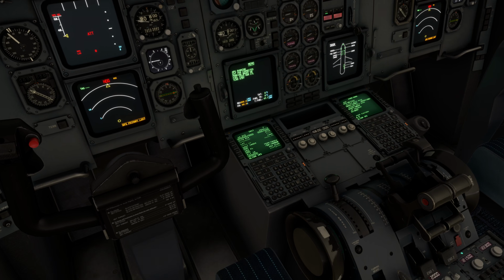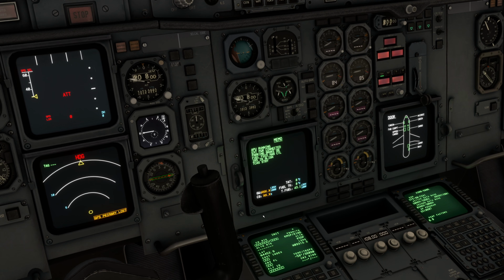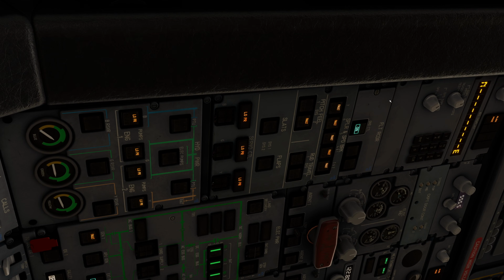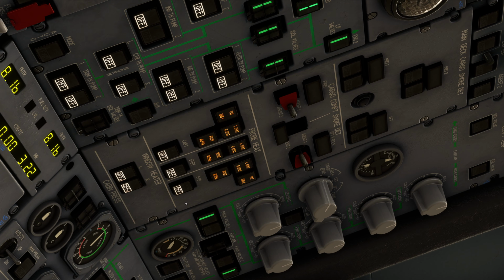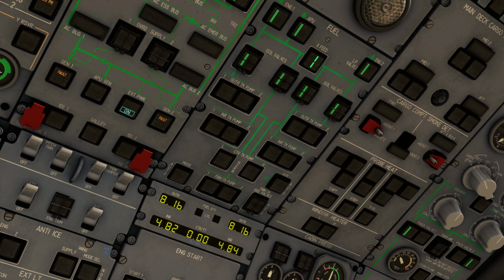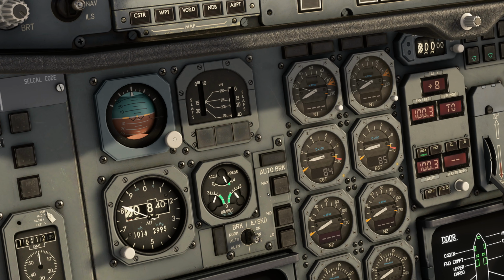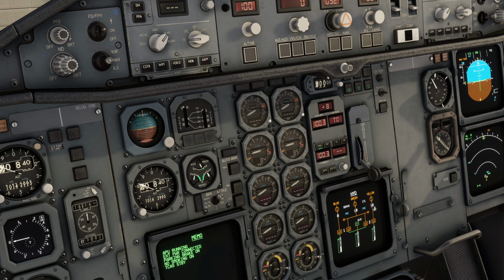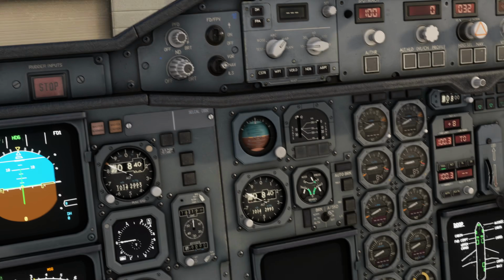iniBuilds A300-600 Tutorial 2: Flight Deck Preparation | Real Airbus Pilot